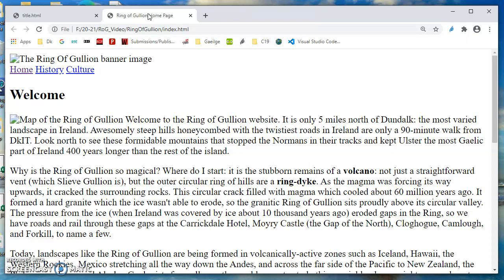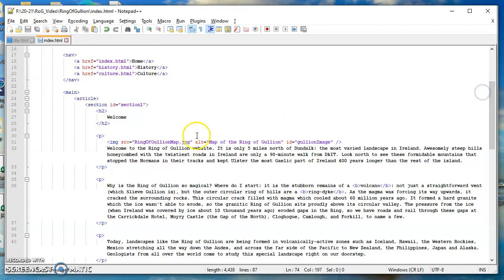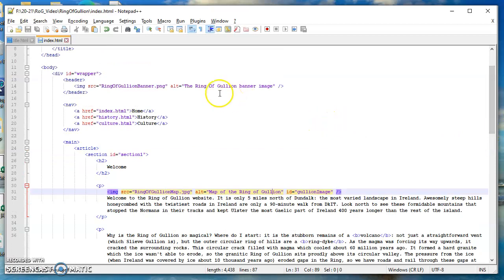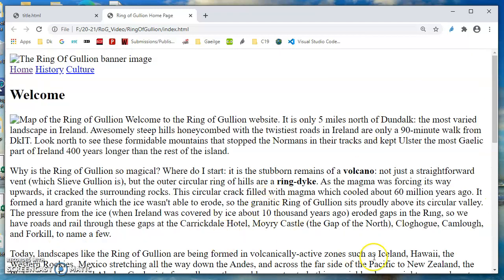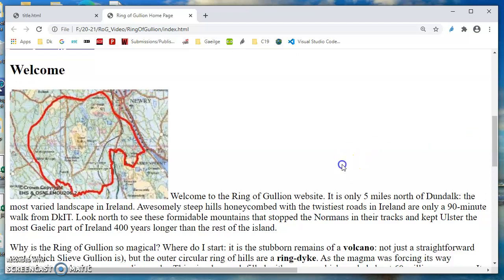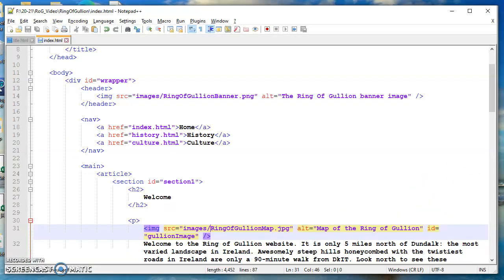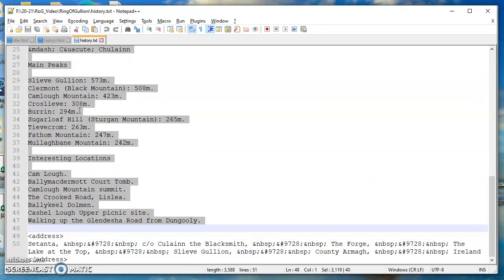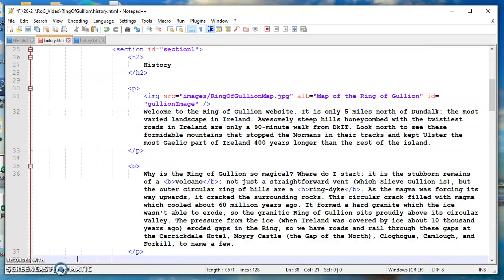Building a Multi-page Website: 3/13.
Ring of Gullion: Sections 5-6.
Making Images Visible;
Creating the Other Two Webpages from index.html.